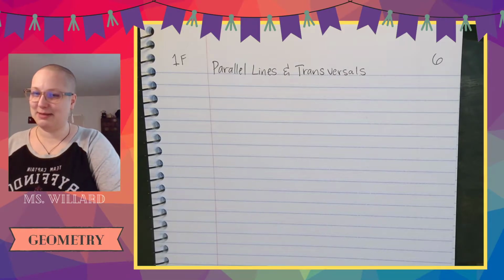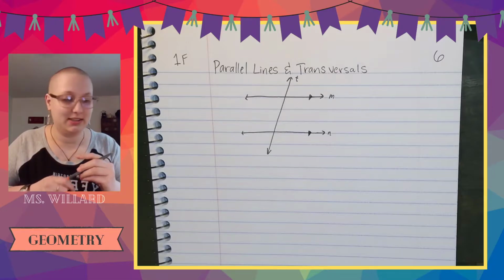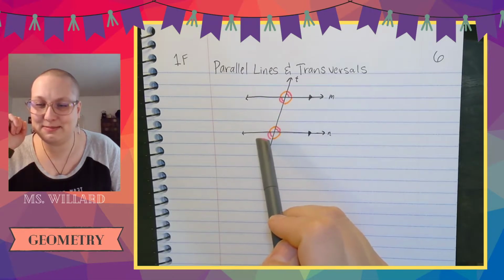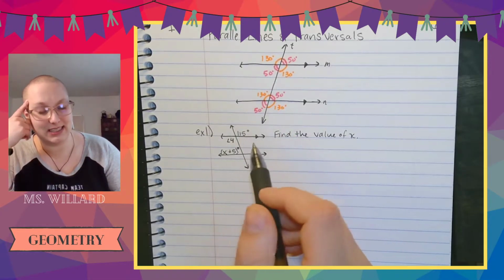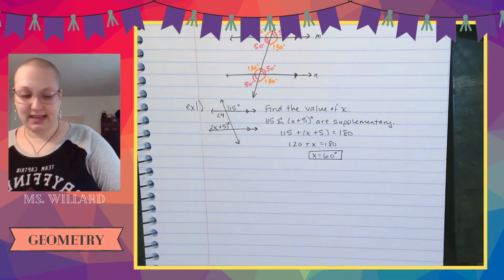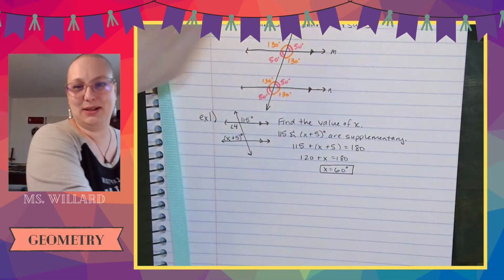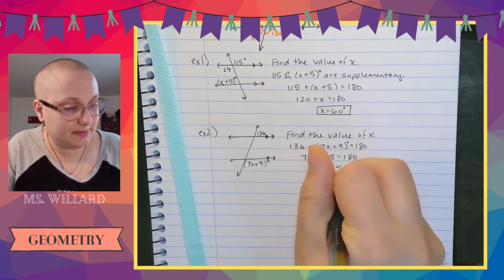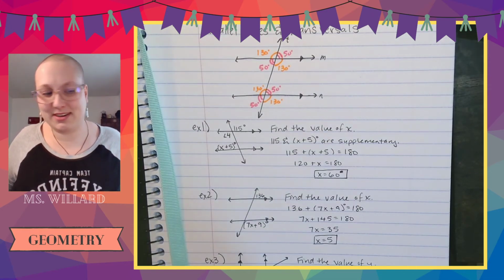Geo 1F Parallel Lines and Transversals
We walk through understanding which angle relationships formed by parallel lines and transversals are congruent and which are supplementary.